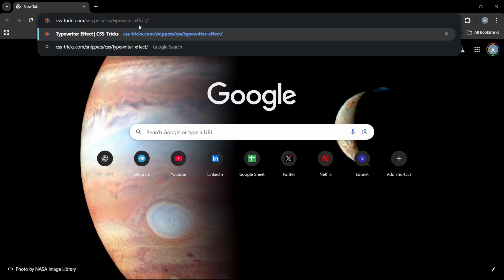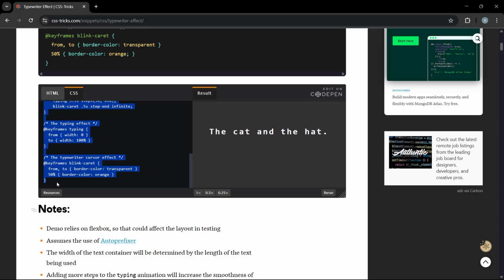How to Create an Animated Typing Text Effect with CSS [easy]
Hey guys, in this video we're showing you how to create an animated typing text effect with CSS, a super easy and creative trick for web designers and developers to add a dynamic touch to their websites. We'll walk you through the simple CSS code, using @keyframes and the steps() timing function, to make your text appear as if it's being typed out in real-time. By the end of this tutorial, you'll be able to quickly add a professional and engaging animation to your headers and text without needing any JavaScript.